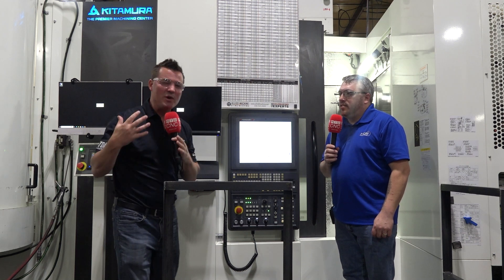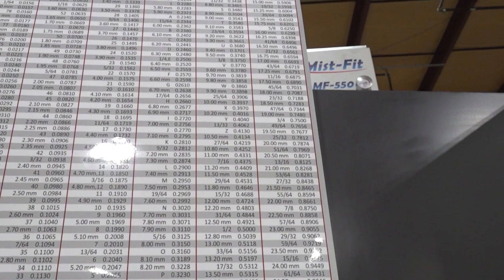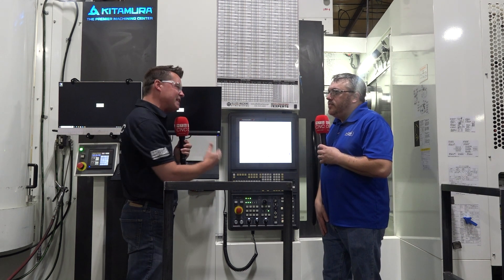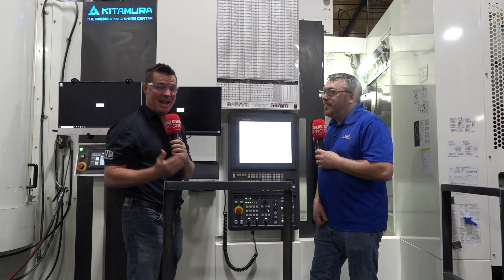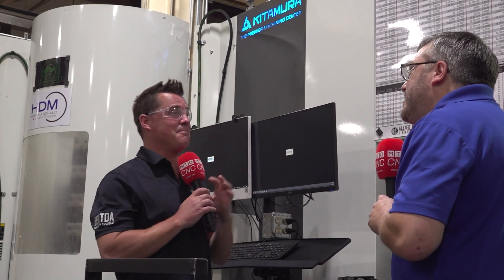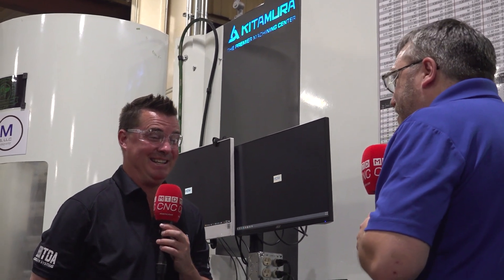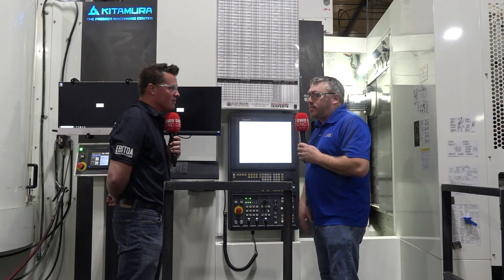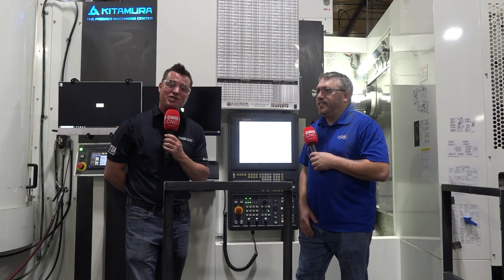Multi Pallet and Tool Automation | Saving More than 60% Cycle Time with Kitamura's Mycenter-HX500iG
@hdmhydraulics8325 Ultimate reliability, flexibility and throughput with the Mycenter-HX500iG/630#40 equipped with a high speed 20,000rpm 4-step geared spindle and field installed 8-station automatic pallet changer and upgraded 200 tool fixed pot ATC system.

Built for rigidity and heavy duty cutting capabilities, the Mycenter-HX500iG/630#40 helped HDM reduce their overall time by 1/3 with more parts getting out to their customers on time!

Solid boxway construction means the ability to take aggressive cuts, longer tool life and better surface finishes.

High precision Accuracies of +/-0.002mm (+/-0.000079")/Full Stroke; Repeatability +/-0.001mm (+/-0.000039") for aerospacemanufacturing